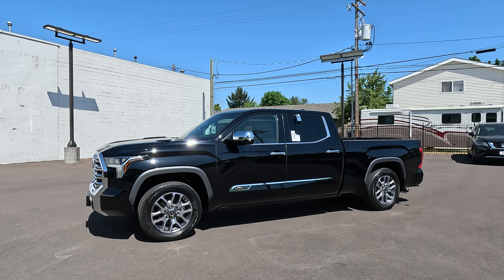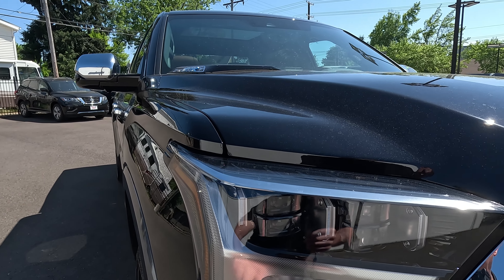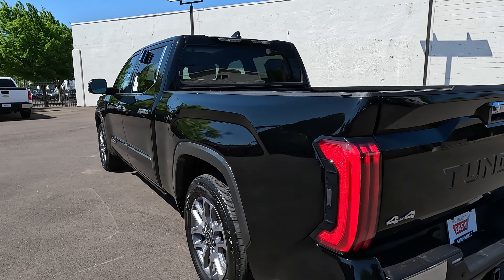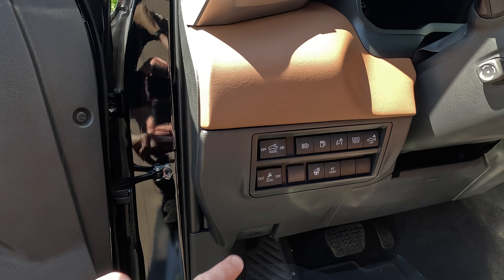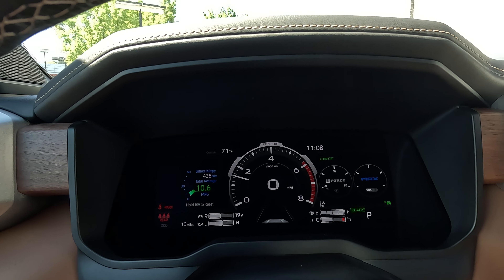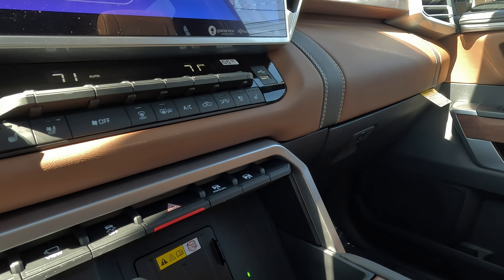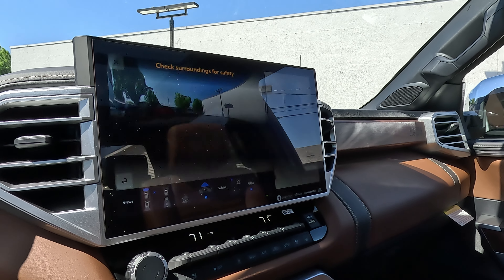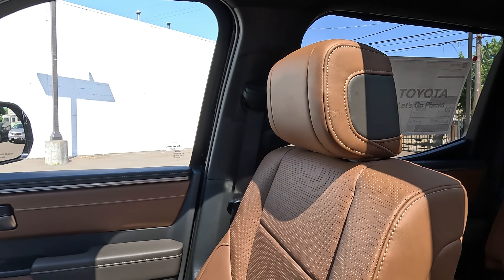2023 Tundra Crewmax 1794 edition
Here's a walkaround video of a Tundra 1794. Check out the exterior and interior features.
This 1794 edition is available as of 5/16/23
Send me a comment if you'd like more information.